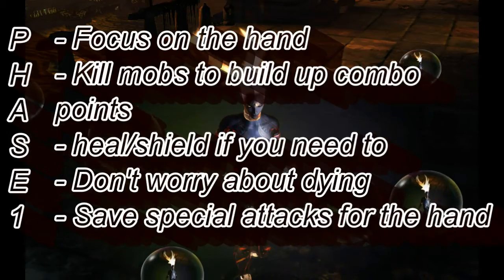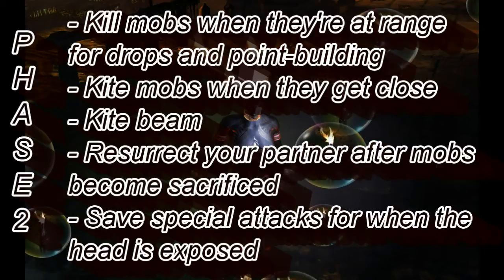How to kill the Corrupted Creator! (The last boss in Dungeon Siege 3, Dungeon Siege III)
I'd read a few people were struggling with the last boss in Dungeon Siege III, the Corrupted Creator, so I thought i'd make a brief video to help out. The video's meant to be a general help video and shows how I managed to beat it - this is by no means the only way to do it, and far from perfect. Anyway, I hope it helps you out!